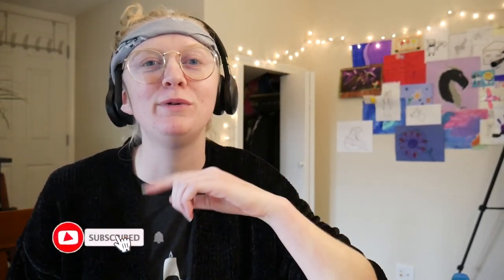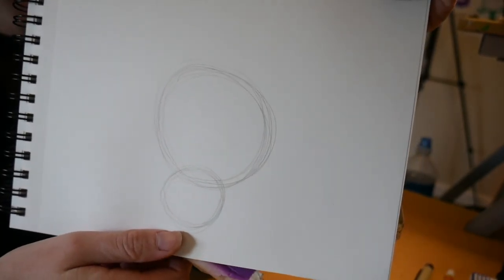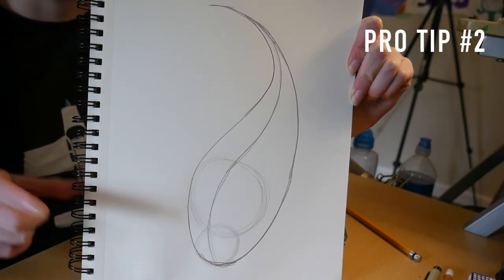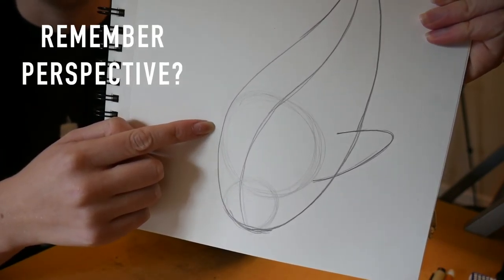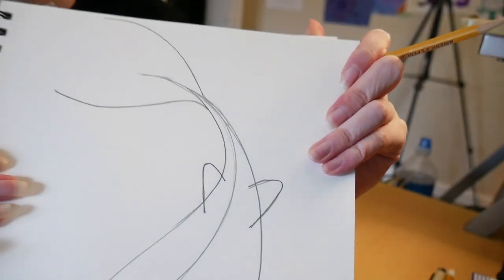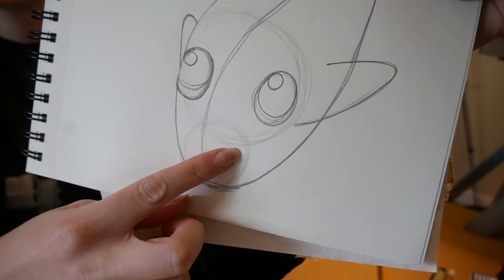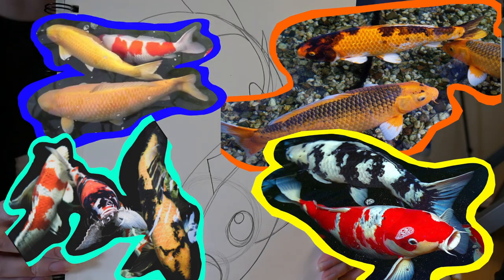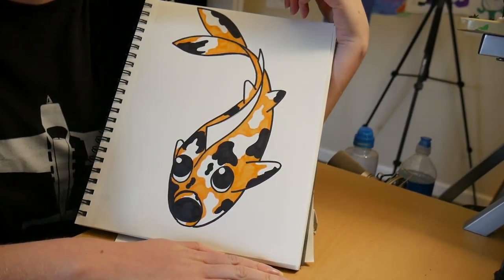Art W/ Ms.Phoenix!! || Koi Fish!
Today me and my class learned how to draw a Koi Fish! hope you guys enjoy the video! I had a ton of fun with this one and I hope you do to!
Follow Socials!